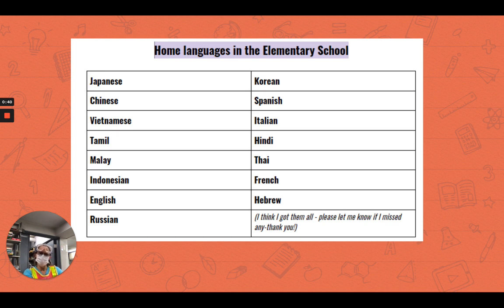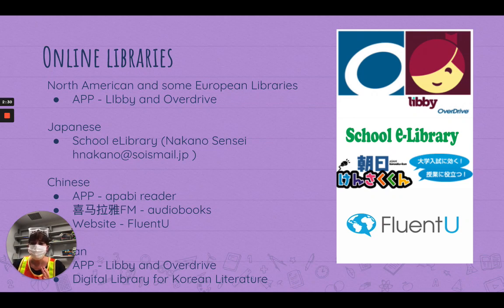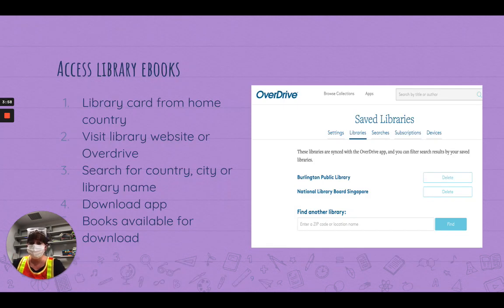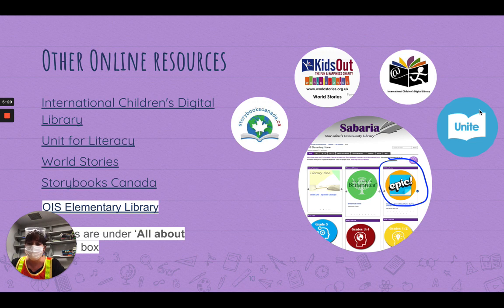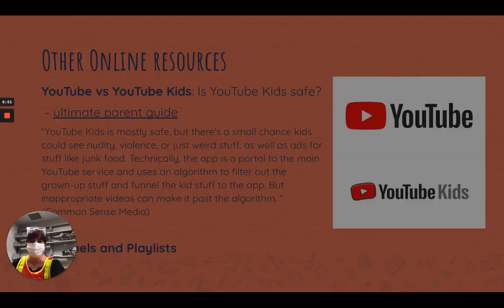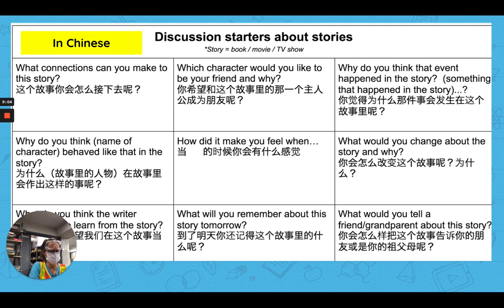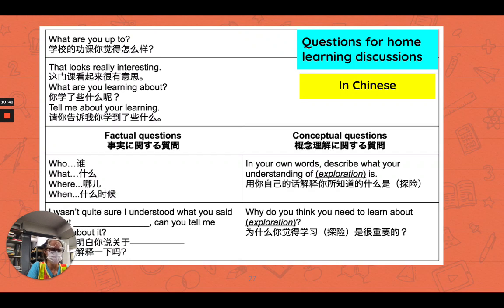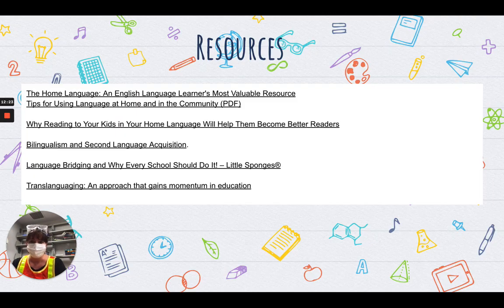Workshop Home Learning Toolkit